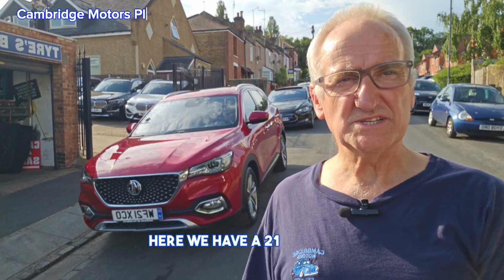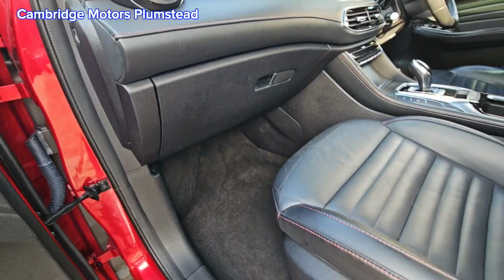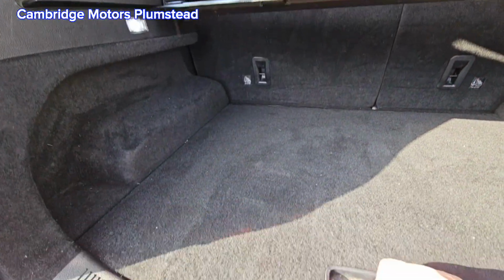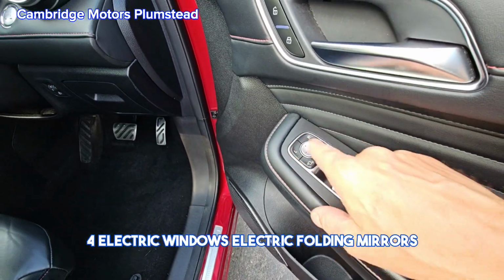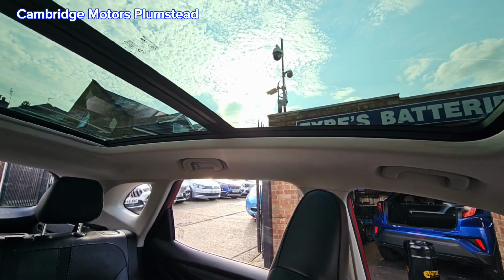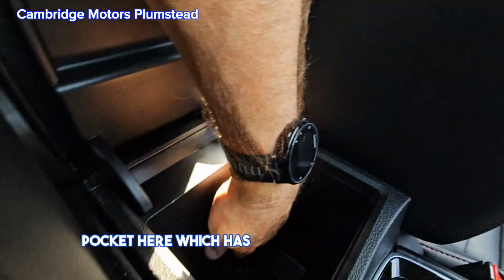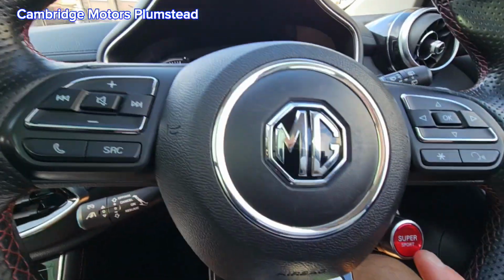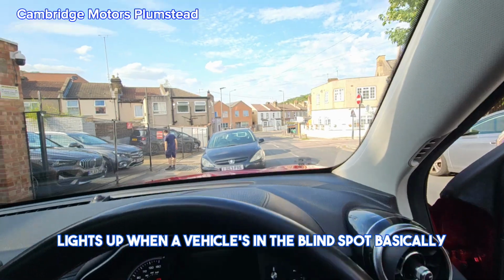MG MG HS1.5 T-GDI Exclusive DCT Euro 6 (s/s) 5dr